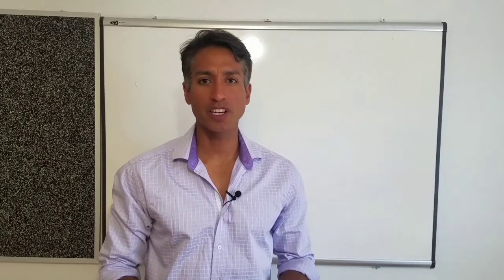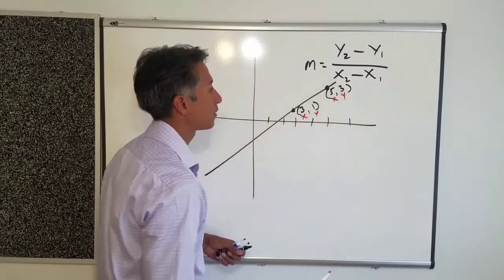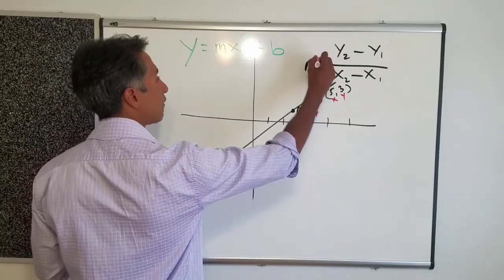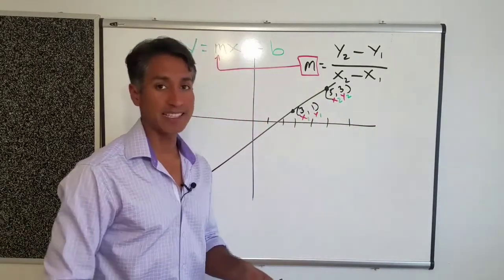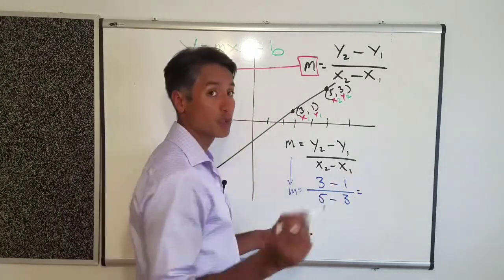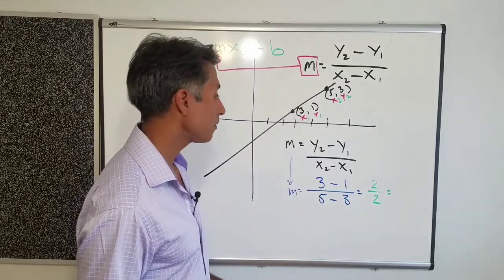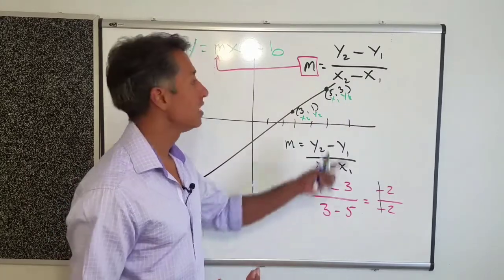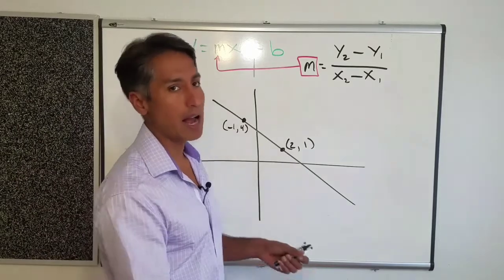Slope of a Line using "m" formula - Algebra 1- Practical Math Series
Practical Math Series - How to find the slope of a line using the formula for rate of change or "m".  Visit joshuaruderman.com to learn more about my classes.